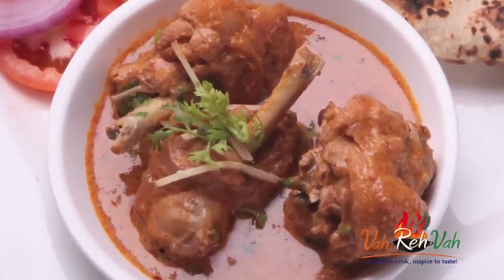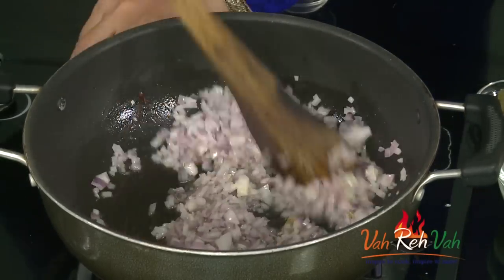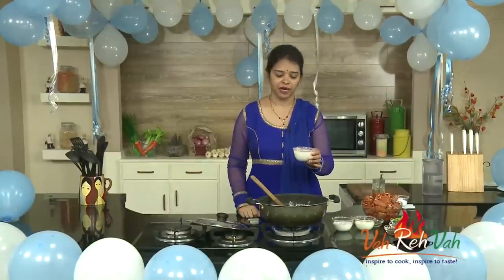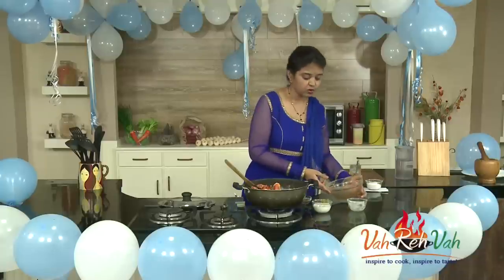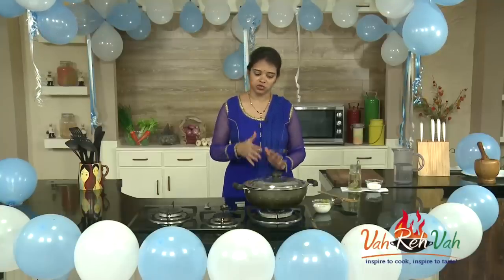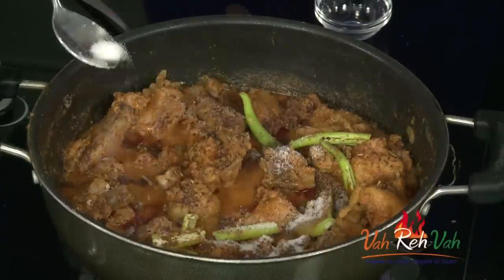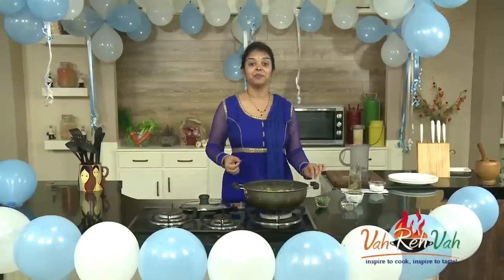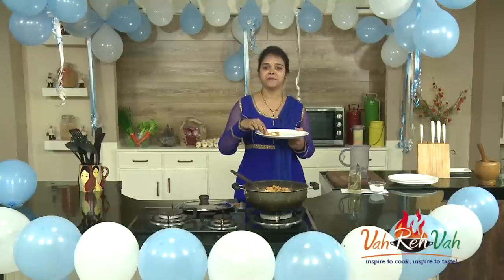BADAMI CHICKEN - Mrs Vahchef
This rich and decadent Mughlai recipe is a delicious dish fit for a king. Chicken with almonds is absolutely delicious recipe. Its nice combination of Chicken, almond and other spices.

Ingredients:
Bay leaf 1 Numbers
Black cumin seeds 1/2 Teaspoons
Cardamon 1 Numbers
Cinnamon 1 Stricks
Phool spice 3-4 Grams
Onion(chopped) 1 Cup
Salt 0 To
Ginger garlic paste 1 Tablespoons
Badam 1/2 Cup
Red chilly powder 1 Teaspoons
Coriander powder 1 Teaspoons
Yogurt 1 Cup
Chicken 800-1000 Grams
Fresh cream 1/2 Cup
Ginger julians 1 Teaspoons
Coriander leaves(chopped) 1 Tablespoons
Green chillies 2 Numbers
Garam masala 1/4 Teaspoons

Directions:
1. Take a blender and add badam, little water blend it into smooth badami paste.

2. Heat oil in a pan and add bay leaf, black cumin seeds, cardamon, cinnamon stick, phool, onion, salt, ginger garlic paste and saute it.

3. Add badami paste, red chilly powder, coriander powder and mix nicely later cook it.

4. To it add yogurt, marinated chicken and mix it, place lid and cook it for 15 mins on slow flame.

5. Remove lid and add slit green chillies, garam masala mix once, place lid and cook for another 15 mins.

6. Add fresh cream, ginger julians, coriander leaves and mix it.

7. Now badami chicken is ready to serve.